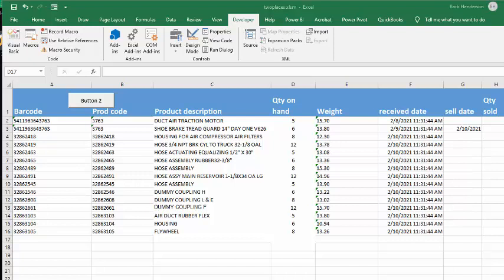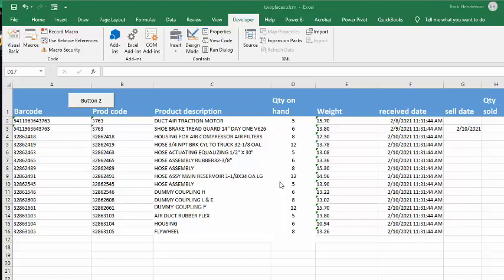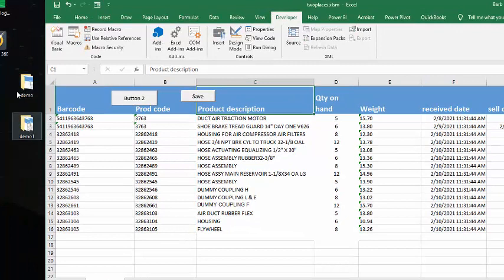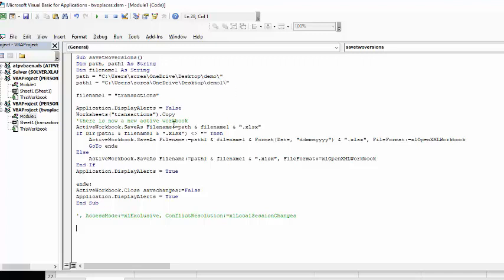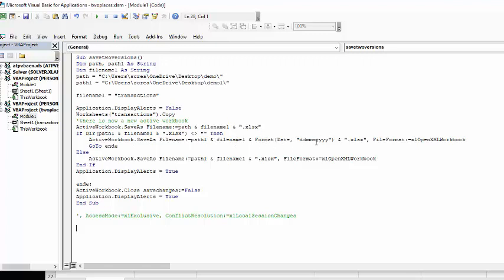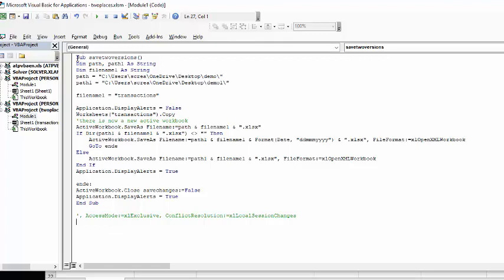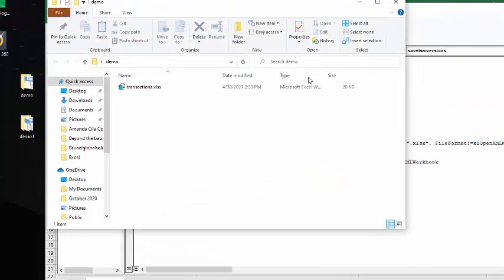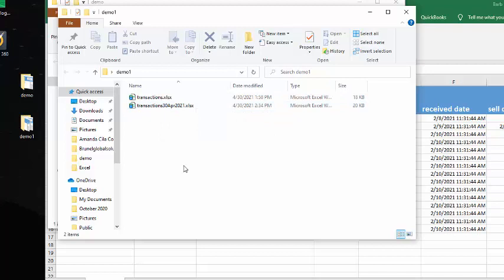Always be able to view the previous versions in Excel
Always be able to view the previous version in Excel.  Store previous versions by date in Excel.

easyexcelanswers

code
Sub savetwoversions()
Dim path, path1 As String
Dim filename1 As String
path = "C:\Users\screa\OneDrive\Desktop\demo\"
path1 = "C:\Users\screa\OneDrive\Desktop\demo1\"

filename1 = "transactions"

Application.DisplayAlerts = False
Worksheets("transactions").Copy
'there is now a new active workbook
ActiveWorkbook.SaveAs Filename:=path & filename1 & ".xlsx"
If Dir(path1 & filename1 & ".xlsx") does not equal "" Then
    ActiveWorkbook.SaveAs Filename:=path1 & filename1 & Format(Date, "ddmmmyyyy") & ".xlsx", FileFormat:=xlOpenXMLWorkbook
    GoTo ende
Else
    ActiveWorkbook.SaveAs Filename:=path1 & filename1 & ".xlsx", FileFormat:=xlOpenXMLWorkbook
End If
Application.DisplayAlerts = True

ende:
ActiveWorkbook.Close savechanges:=False
Application.DisplayAlerts = True
End Sub